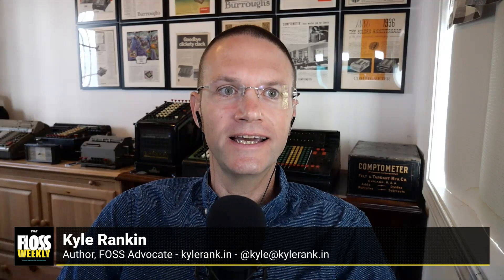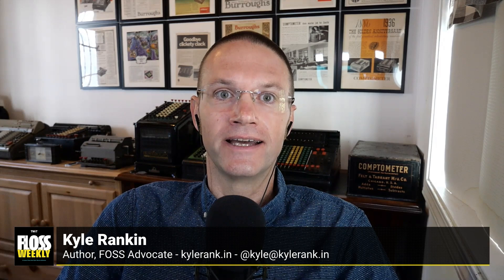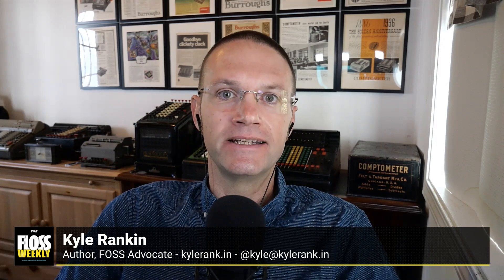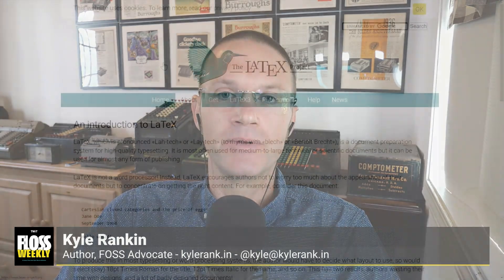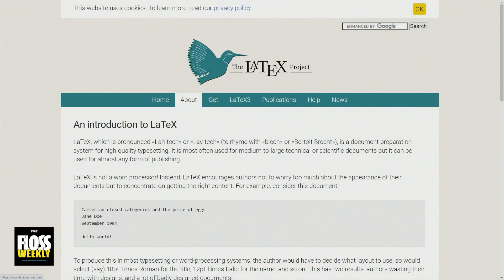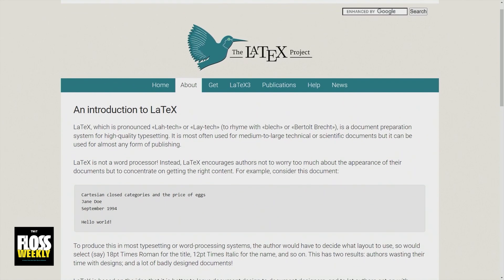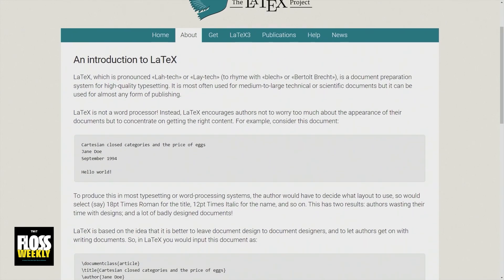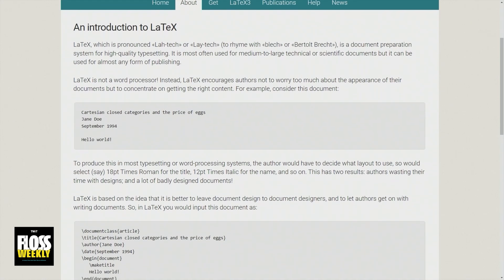It's Not LA Tech, It's LaTex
Kyle Ranking discusses LaTex on FLOSS Weekly with Jonathan Bennett and Doc Searls with regards to book publishing.

Hosts: Doc Searls and Jonathan Bennett
Guest: Kyle Rankin